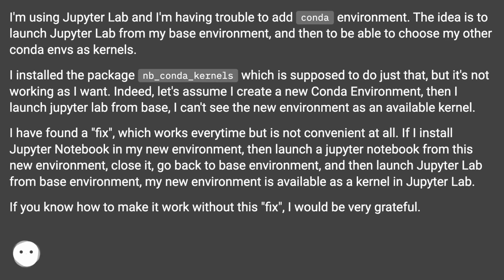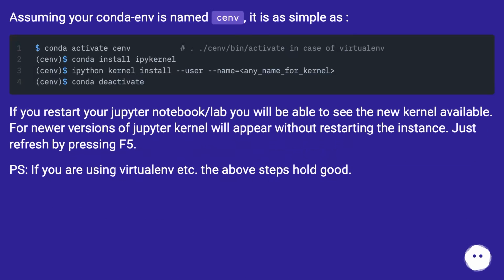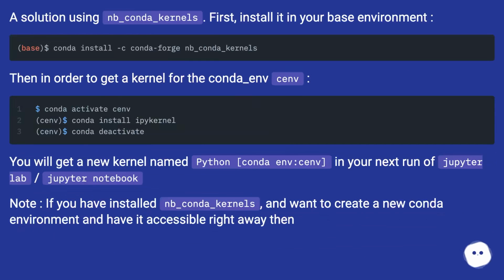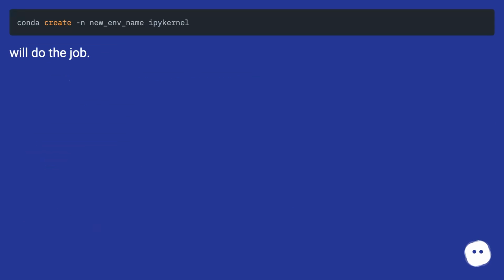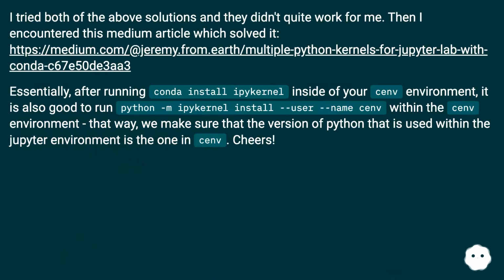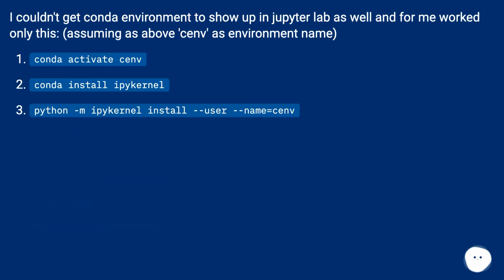How to add conda environment to jupyter lab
Chapters
00:00 How To Add Conda Environment To Jupyter Lab
00:55 Answer 1 Score 380
01:25 Accepted Answer Score 62
01:59 Answer 3 Score 27
02:28 Answer 4 Score 9
02:48 Thank you